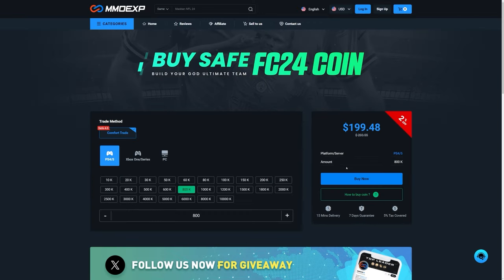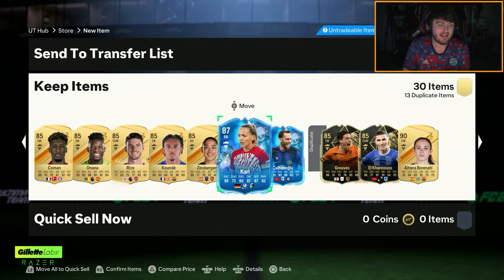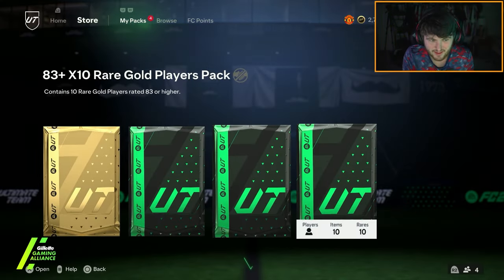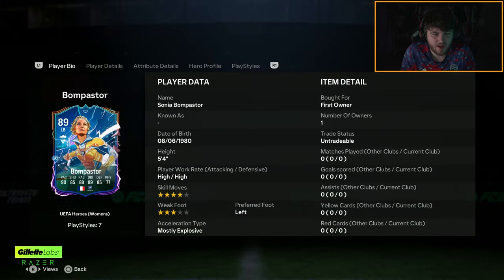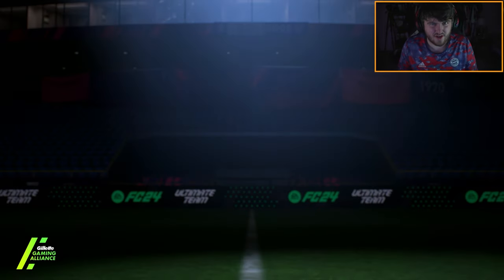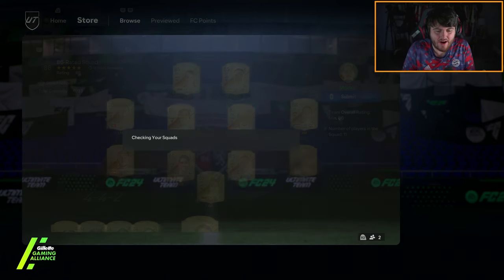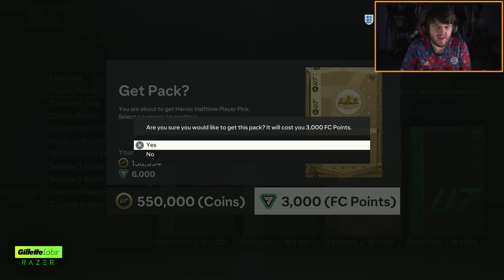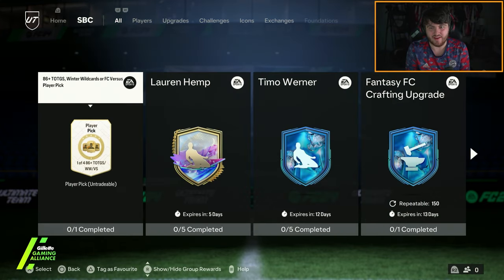15x *NEW* UCL/FANTASY HERO Player Picks & 88+ ICON Picks!